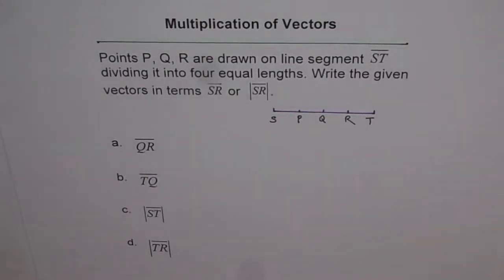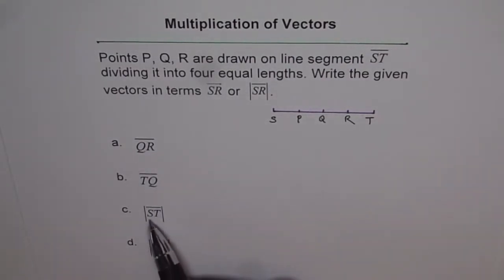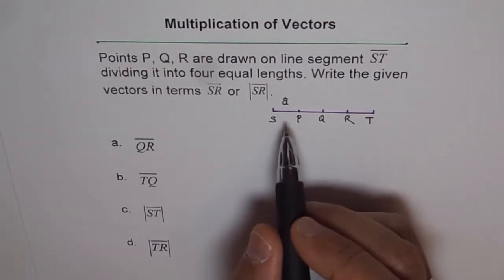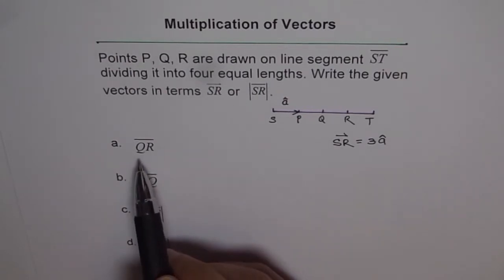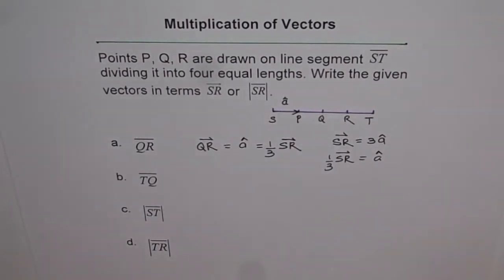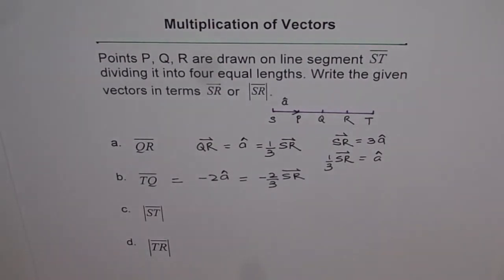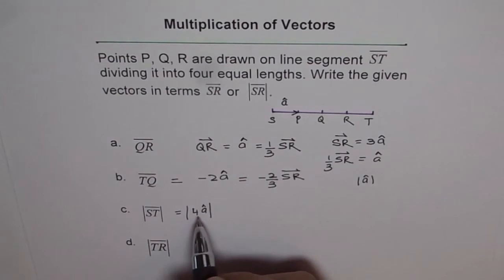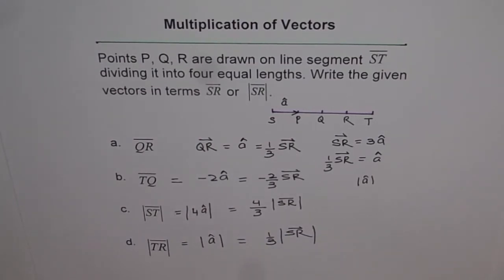Scalar Multiple in Line Segment